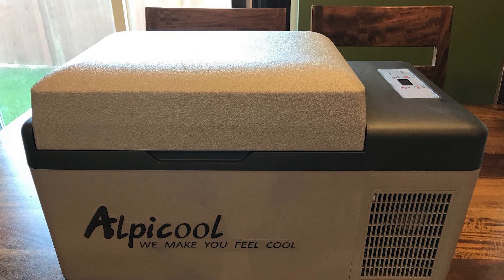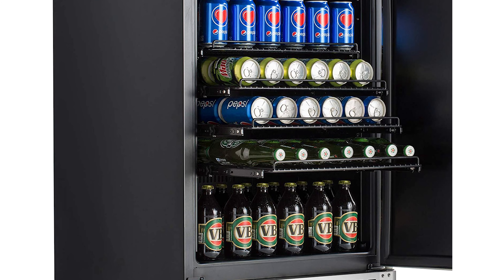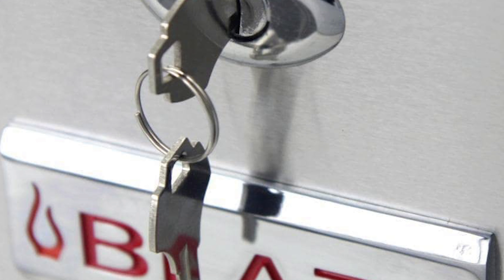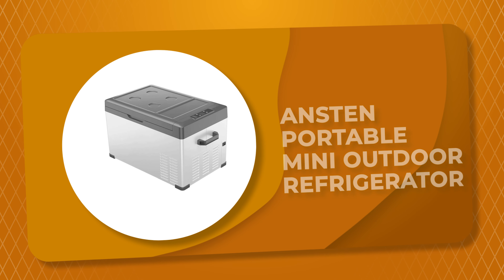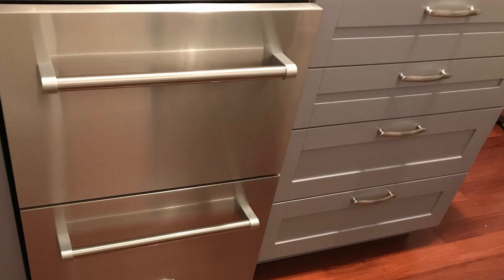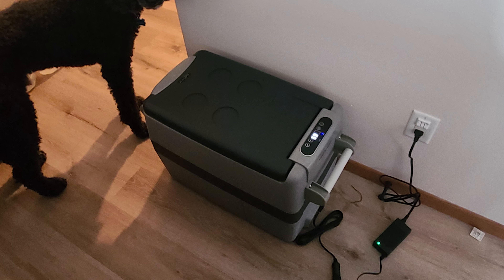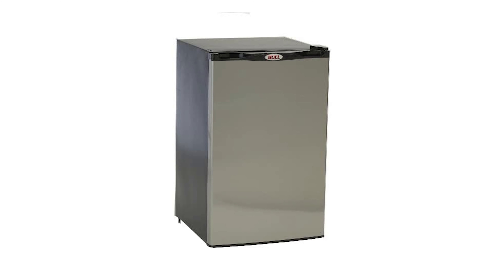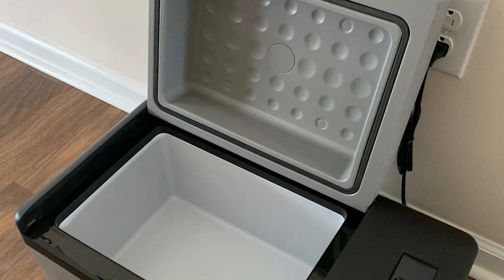Best Outdoor Refrigerator in 2022 – Top Notch Products Guide!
We all know that the outdoor kitchen is where it’s at. It’s a great place to enjoy your meals under the sun, and it also allows you to spend time with family and friends in an environment free of distractions. The only problem is that your fridge can’t come with you when you head outside for some BBQing or grilling. That means if you want cold drinks, food or condiments, they need to be brought out from inside the house – which often leads to spills and messes on the way there.

Best Seller in 2022

0:00​​ - Introduction: Best Outdoor Refrigerator Reviews 2022

0:54 - 10. Best Quality Outdoor Refrigerator: Advanics 24 Inch Outdoor Refrigerator

2:14 - 9. Budget Friendly Outdoor Refrigerator: Whynter Energy Star Outdoor Refrigerator

3:31 - 8. Top Rated Outdoor Refrigerator: Blaze 20-Inch Outdoor Refrigerator

4:46 - 7. Professional Outdoor Refrigerator: Rovsun Portable Outdoor Refrigerator

6:09 - 6. Top Choice Outdoor Refrigerator: Ansten Portable Mini Outdoor Refrigerator

​​7:32 - 5. Best Effective Outdoor Refrigerator: Thor Kitchen 24” Outdoor Refrigerator

8:51 - 4. Best Size Outdoor Refrigerator: Setpower Portable Outdoor Refrigerator

10:19 - 3. Best Rated Outdoor Refrigerator: Costway 53-Quart Outdoor Refrigerator

​​11:40 - 2. Best Runnerup Outdoor Refrigerator: Bull Stainless Steel Outdoor Refrigerator

13:06 - 1. Editor’s Picked Outdoor Refrigerator: Alpicool Portable Outdoor Refrigerator

With the summer approaching, most homeowners start dreaming of long, hot summer days spent in the backyard, hanging around the barbeque with the family. If you want a remodeling job for the summer, why not build yourself a covered outdoor patio with kitchen facilities?

Setting up an outdoor kitchen is exciting, and it’s great for entertaining guests in the summer. Your outdoor kitchen can be as simple as a worktop counter that lets you spread out the BBQ food for everyone to enjoy.

Some homeowners go as far as kitting their outdoor kitchen with the works. However, the most critical part of your outdoor kitchen is the refrigerator. Even if you don’t have any other appliances in your outdoor kitchen – a fridge is a must.

The fridge keeps your drinks cold and your salads fresh while you wait for the food to finish on the grill. If you want another drink, take a short walk over to the patio. An outdoor fridge saves you a trip inside to the kitchen.

OutdoorHacks OutdoorRefrigerator Outdoor_Refrigerator_2022 Outdoor​, Best Outdoor Refrigerator in 2022, Top Outdoor Refrigerator in 2022, Outdoor Refrigerator Reviews